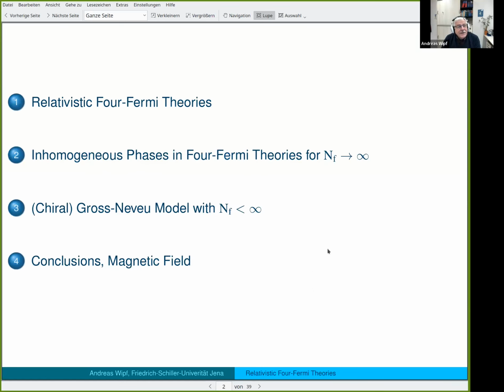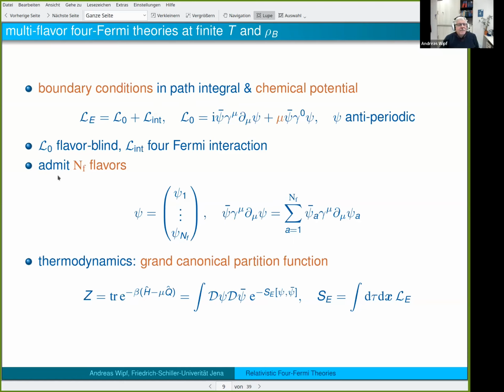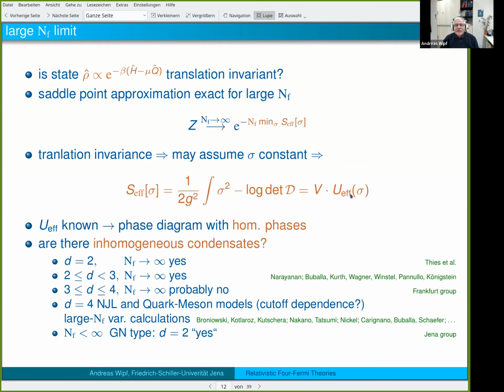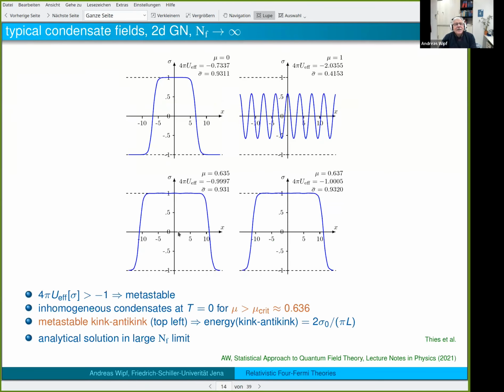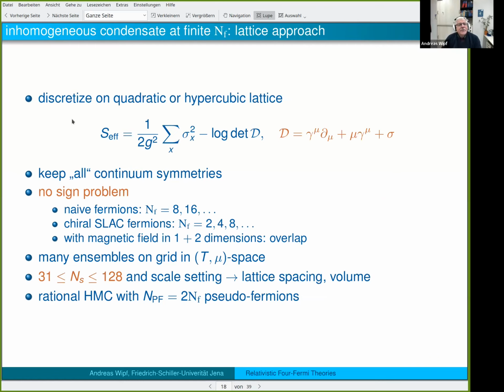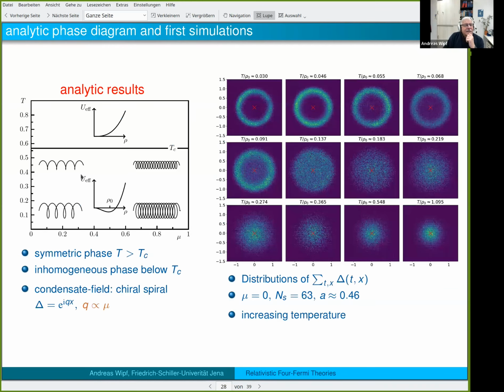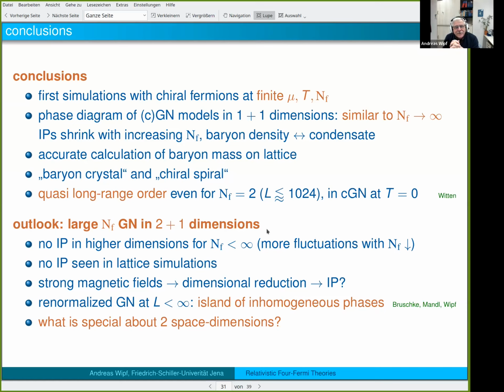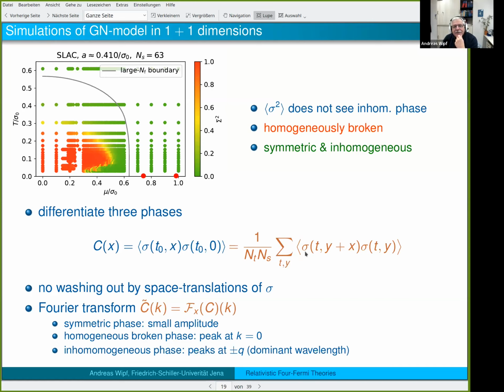(Andreas Wipf) Relativistic Four-Fermi Theories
In the talk I will present some selected recent results on the phases of (strongly) interacting relativistic Fermi systems in lower dimensions. These include Gross-Neveu and Thirring type models, the breaking of their symmetries and the presence or absence of inhomogeneous condensates.